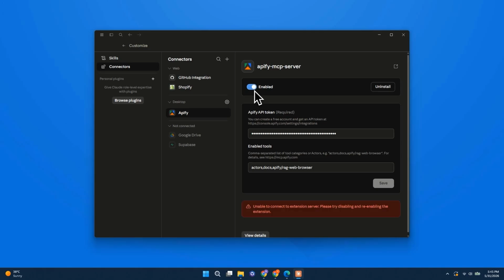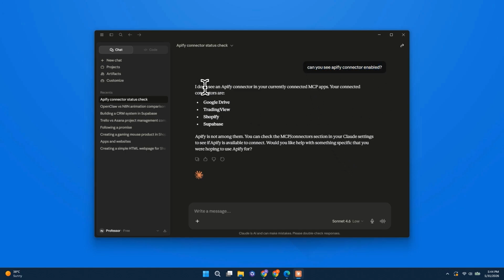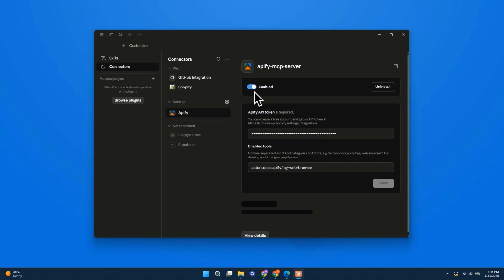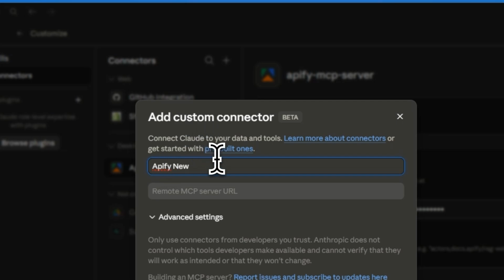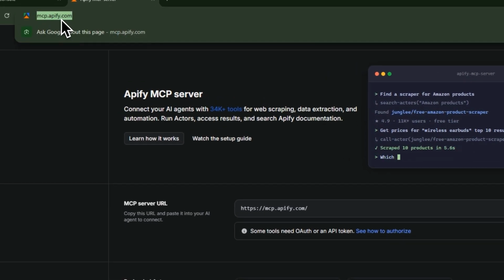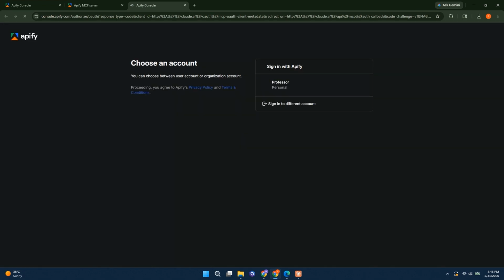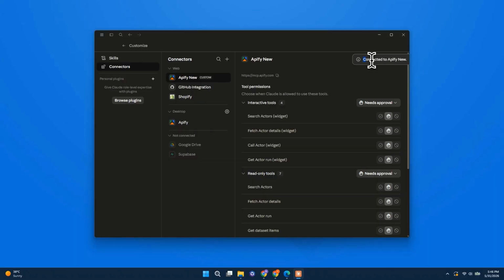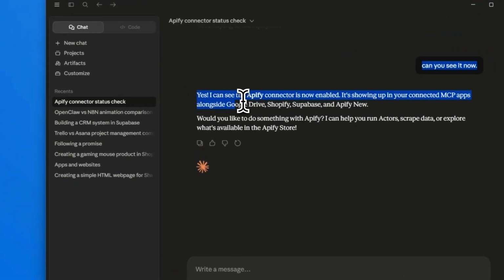Claude AI Apify Integration: The Only Method That Works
In this video, I’ll show you how to connect Claude AI with Apify using the method that actually works.
You’ll learn how to set up Apify, connect it with Claude, and use automation properly.
Follow this simple guide to build a working Claude AI and Apify integration step by step.